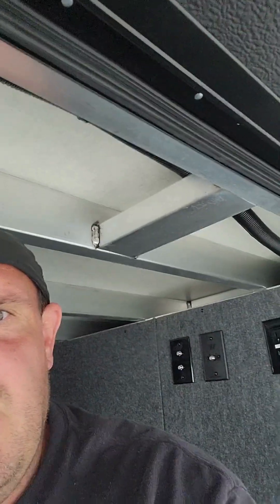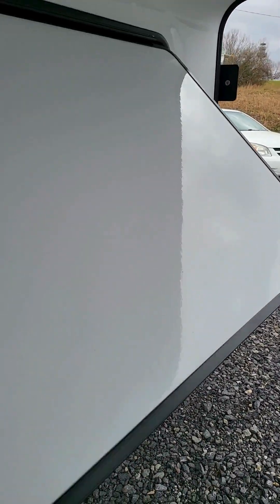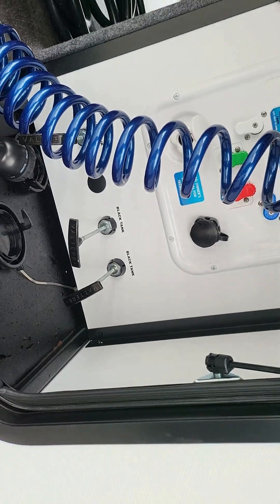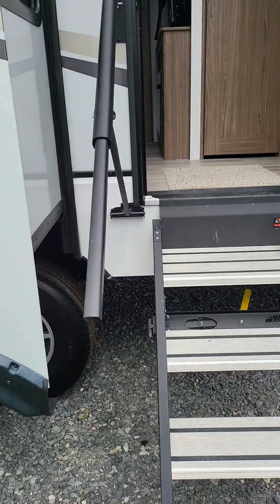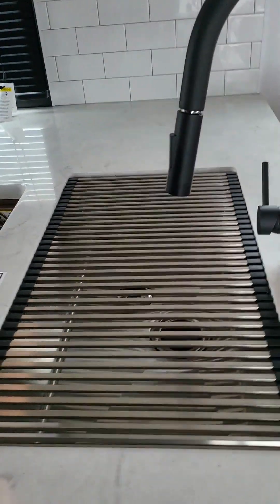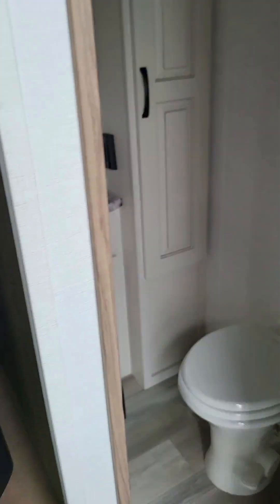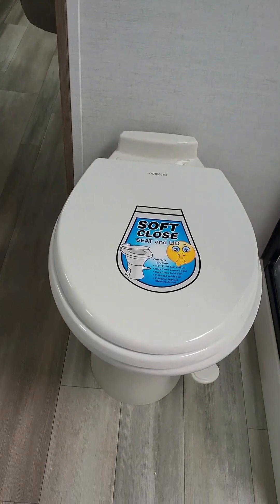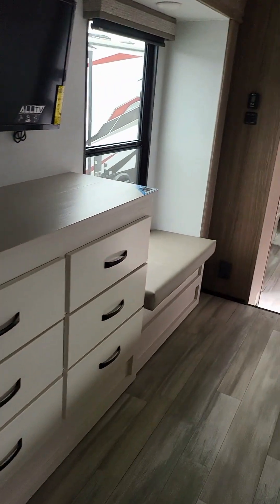HUGE ALLIANCE 5TH WHEEL RV!! - 2024 Paradigm 382RK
Another walk-through with Joe! Check out his video on this all-new 2024 Paradigm 382RK! It has some amazing features:
-Rear Kitchen
-Bath & a Half
-Master Suite
-Middle Living Area
-Fireplace
-King Bed Slideout

You won't want to camp any other way once you step inside this travel trailer! Watch Joe's tour to see everything this amazing 2024 Paradigm has to offer! You can see it for yourself at our dealership (Jane Lew OR Mt. Nebo), or on our website⬇️